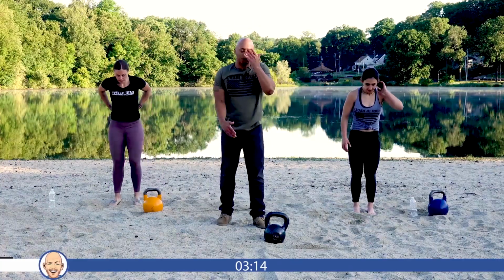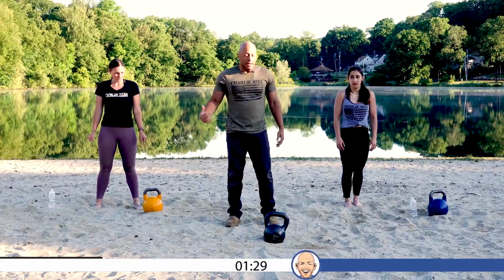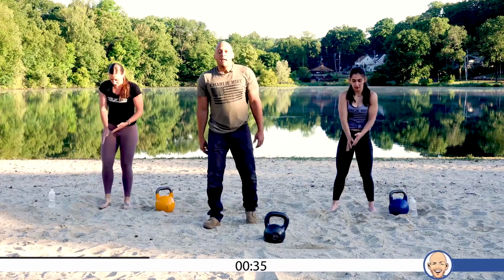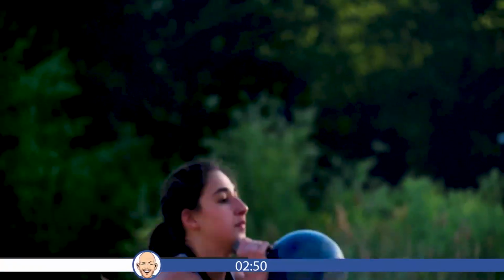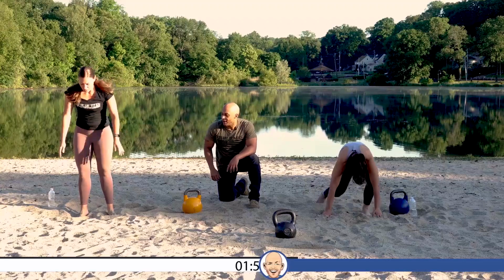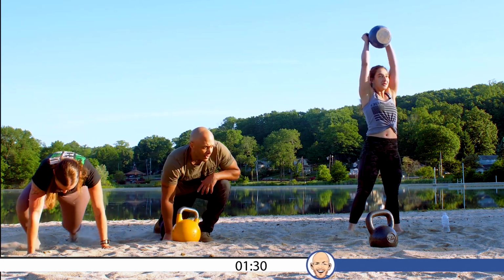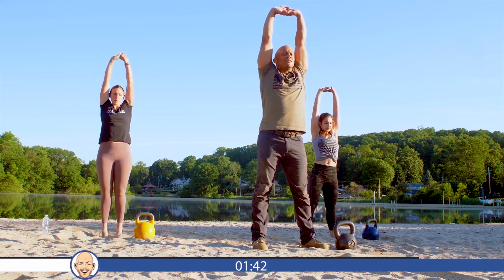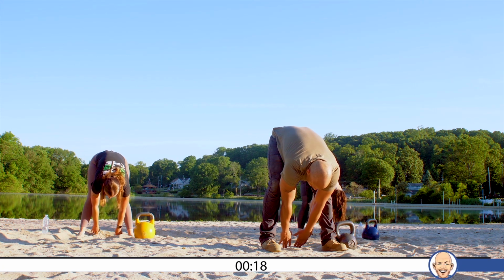Free Kettlebell Workout - "4 Minutes of Fury"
A Free Sample from Blue Titan On Demand, my at home health and wellness company!  to get access to hundreds of high quality workout videos like these, nutrition tips and recipes, kid fitness, Krav Maga Self-Defense, and more!!!